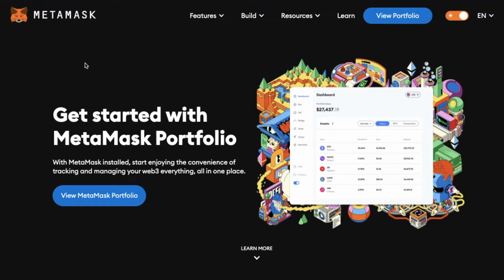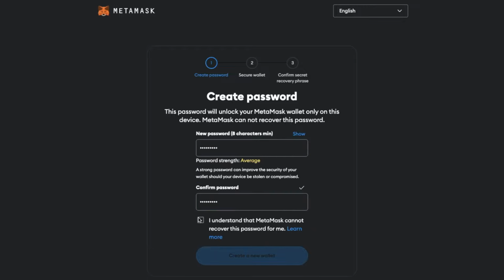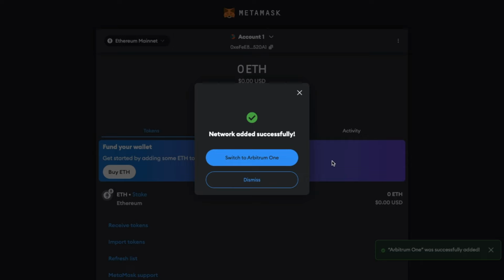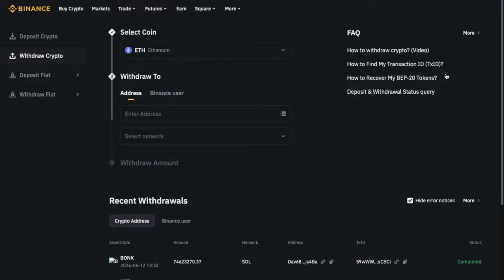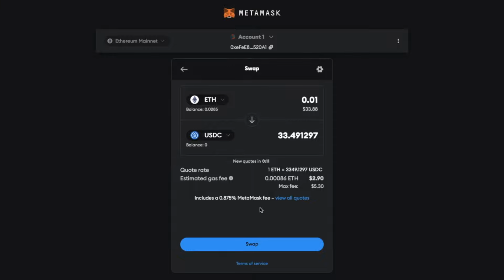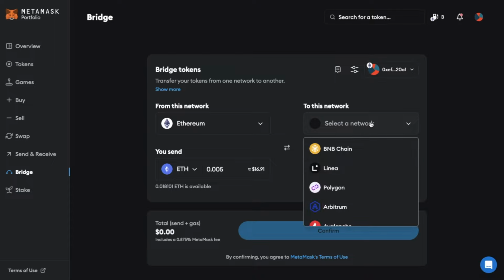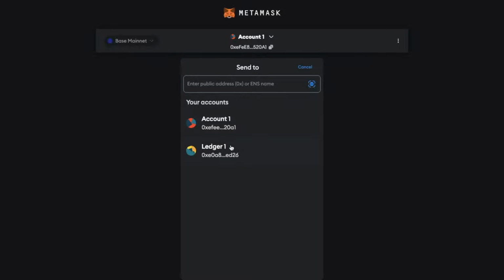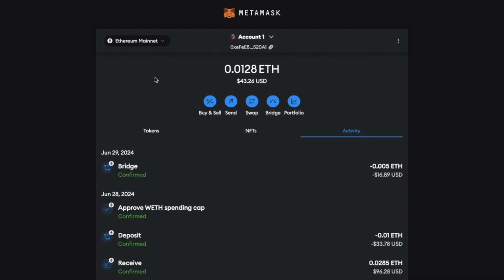Metamask Tutorial: Beginner Guide on How to Step up & Use Metamask Wallet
Welcome to our comprehensive MetaMask tutorial! In this video, we'll walk you through the process of setting up and using the MetaMask wallet, a must-have tool for anyone involved in the world of cryptocurrency and decentralized applications (dApps).

Timeline:
00:54 What is Metamask?
02:20 How to Install Metamask?
03:09 How to Create a New Wallet Metamask wallet
04:30 How to Connect Metamask to a Hardware Wallet
07:22 How to Buy & Sell Crypto in Metamask
08:25 How to Send Crypto to Metamask
10:45 How to Swap Tokens with Metamask
11:44 How to Swap with UniSwap & Metamask
13:26 How to Bridge Tokens with Metamask
16:51 How to Send/Withdraw from Metamask
17:56 Metamask Portfolio
19:08 How to Import an Existing Metamask Wallet

MetaMask is a cryptocurrency wallet and decentralized application (dApp) browser extension. It enables users to manage Ethereum and ERC-20 tokens, interact with the Ethereum blockchain, and access dApps. Key features include wallet functionality for storing, sending, and receiving Ethereum and ERC-20 tokens, full control over private keys, and a dApp browser for accessing and interacting with decentralized applications directly from the browser.

MetaMask offers security through password protection, seed phrases for wallet recovery, and hardware wallet integration. It provides an easy setup and user-friendly interface with network switching capabilities. As an open-source project, MetaMask is transparent and secure, with its code publicly available for review.